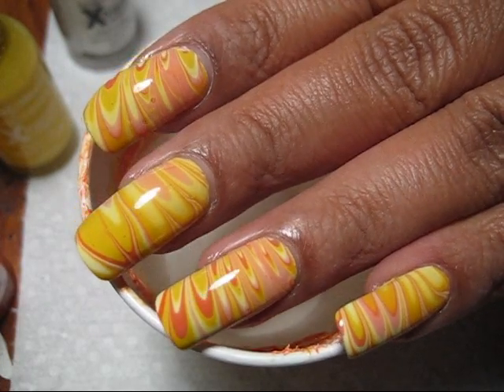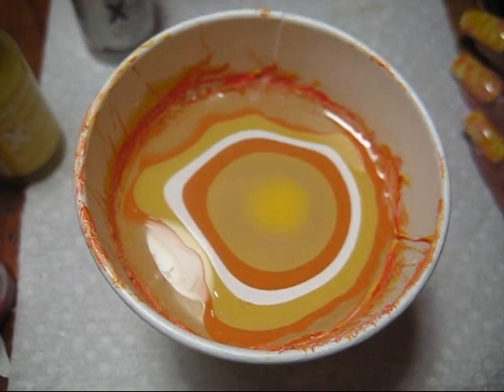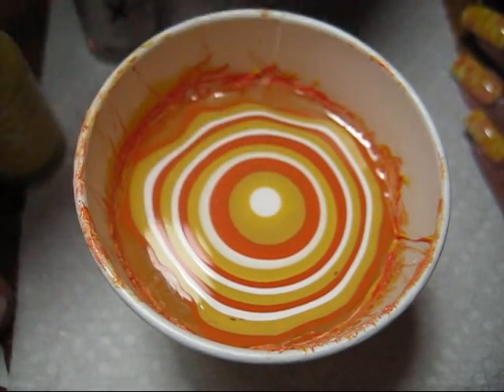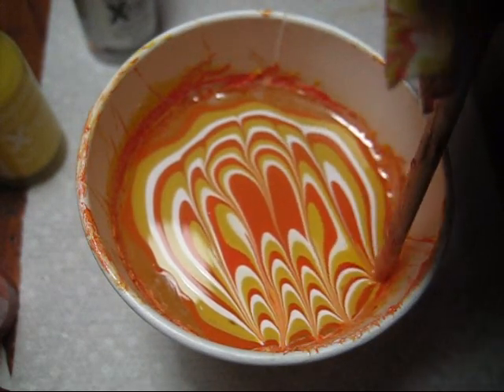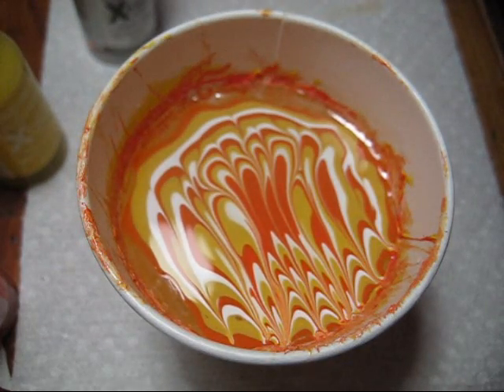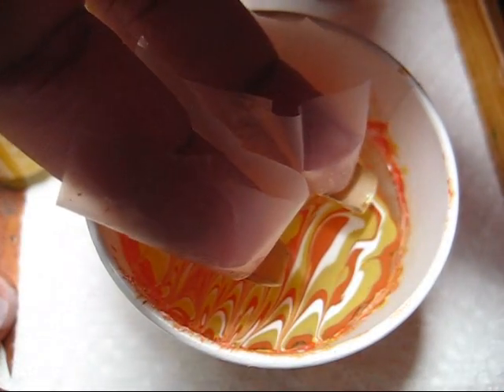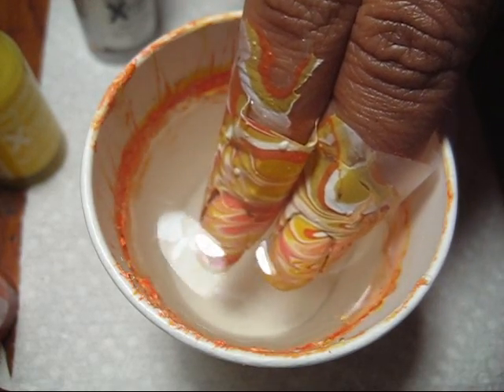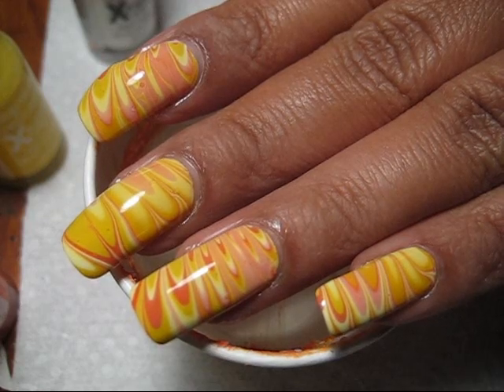Candy Corn Water Marble | DIY Nail Art Tutorial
Today I'll show you how to do this candy corn inspired water marble .  ▼All products used linked below!▼

Don't take me too literally guys, I know it doesn't totally look like a piece of candy corn =)  The white almost disappears in the final design, but candy corn was just the inspiration for the colors, not necessarily the pattern.

-Sally Hansen - Sun Kissed
-Sally Hansen - Mellow Yellow
-Seche Vite Fast Dry Top Coat
-5 oz paper cup
-Room temperature filtered water
-Orange stick (or your choice of tool)